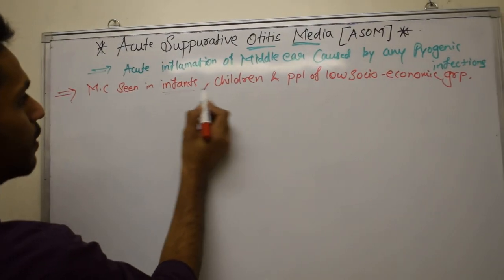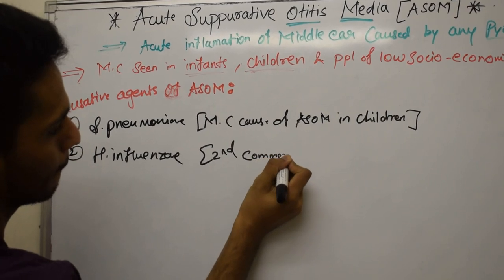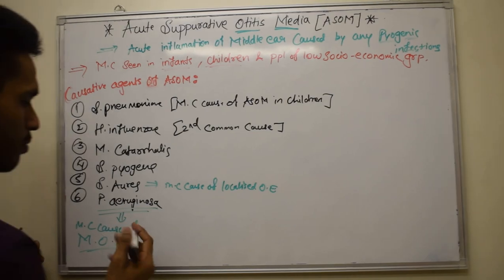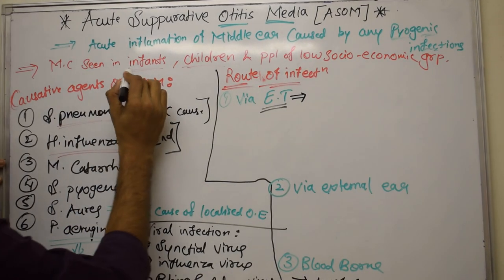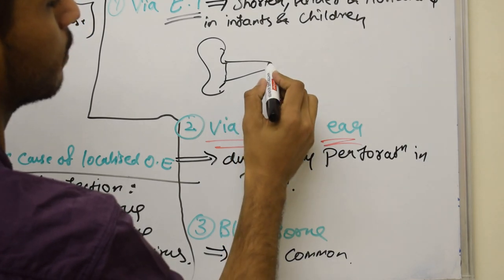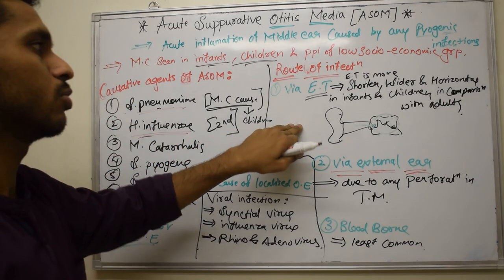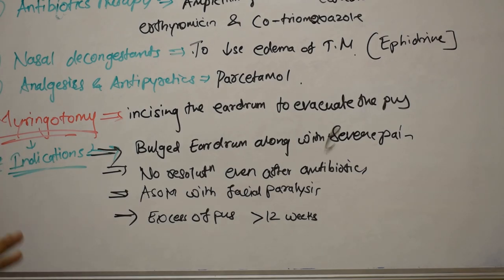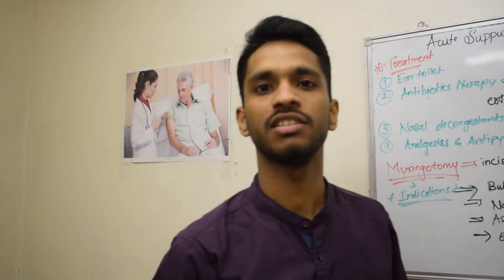Acute Suppurative Otitis Media - ASOM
Complete description of Acute Suppurative Otitis Media - ASOM
Everything about disease including the causative agents,stages,complication and treatment  options.